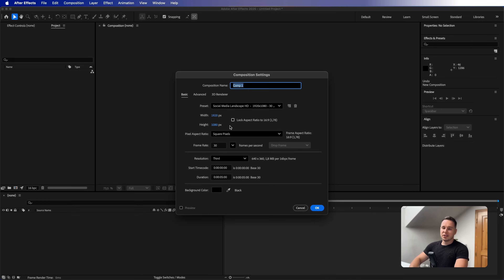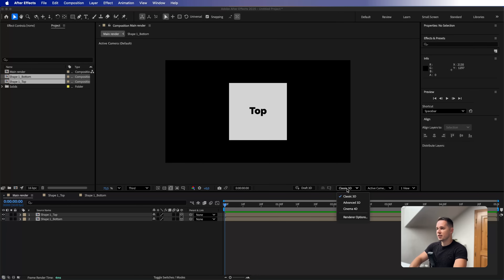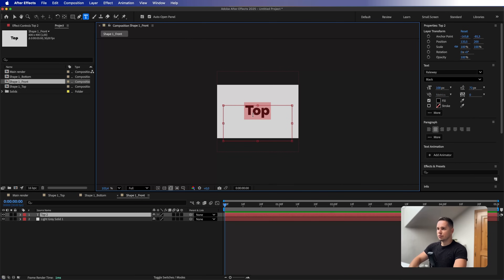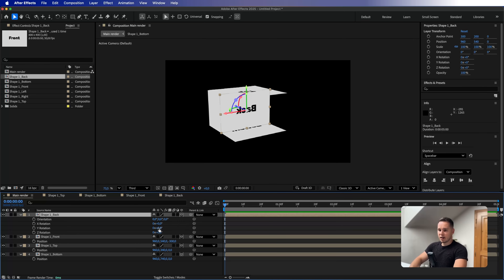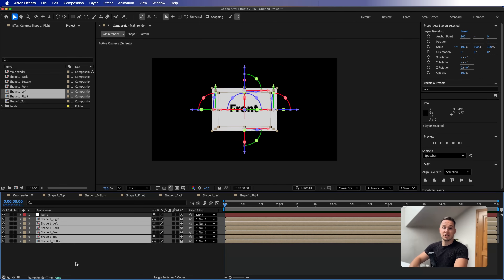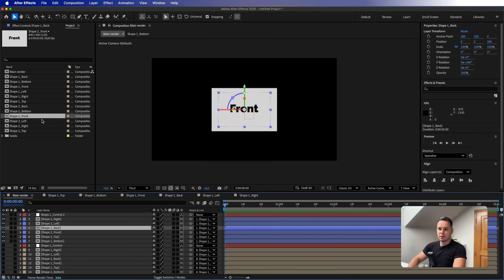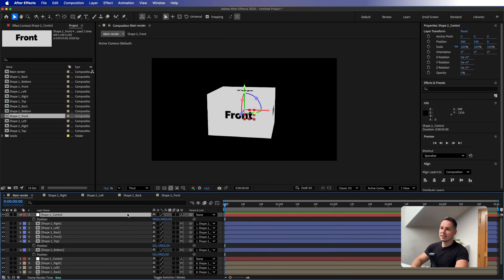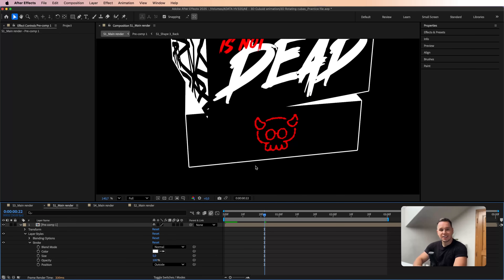Master 3D Cube Animation (After Effects Tutorial)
✅ Level Up Your Motion Design Skills & Start Getting Paid with Practical Tips